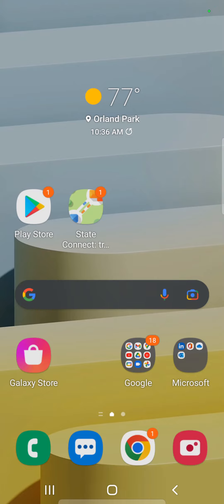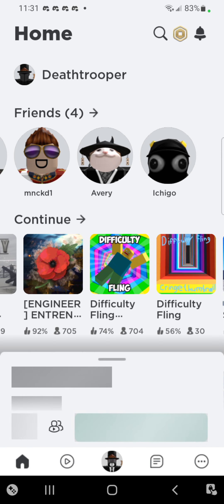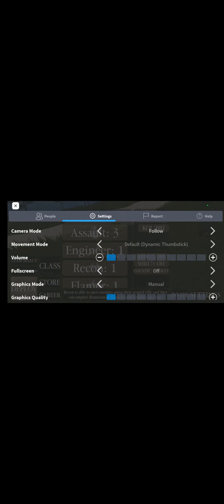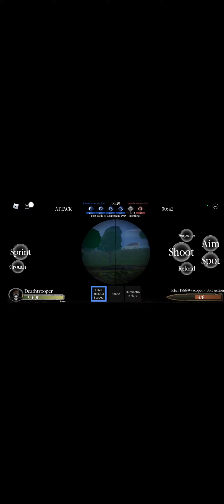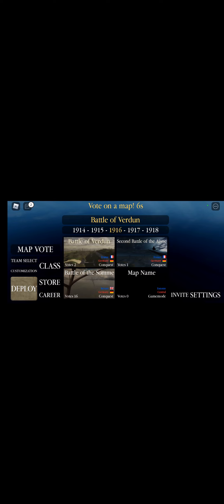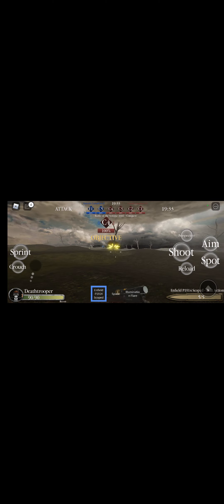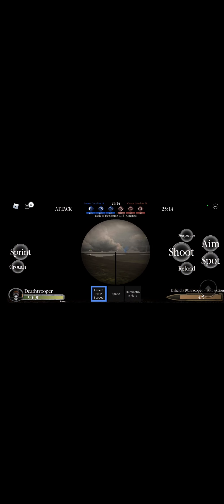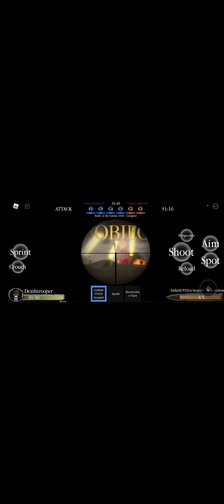I fight in WW1against the axis!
check me out playing gta 5! @CJ Castillo